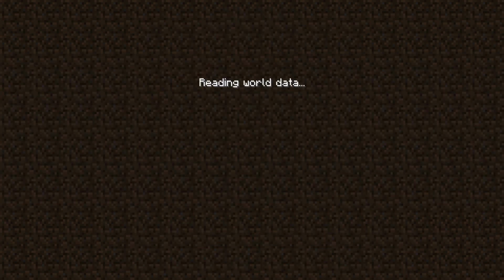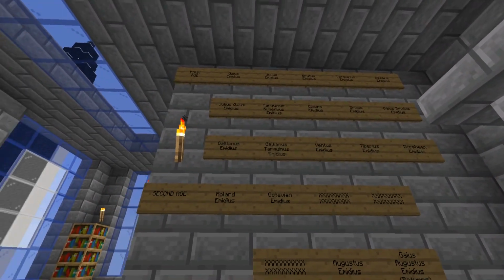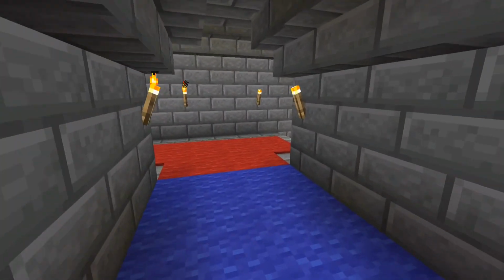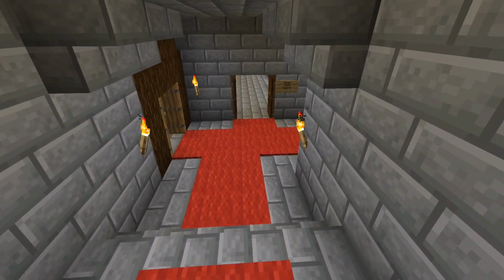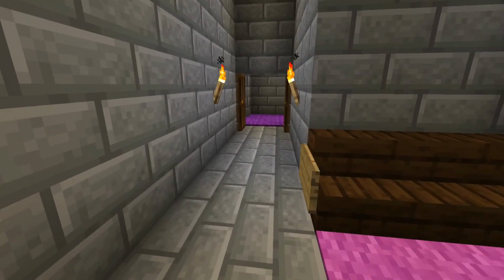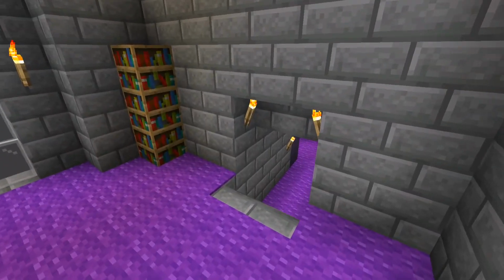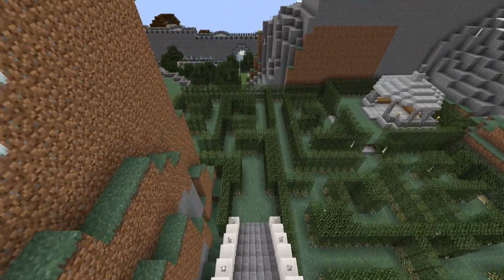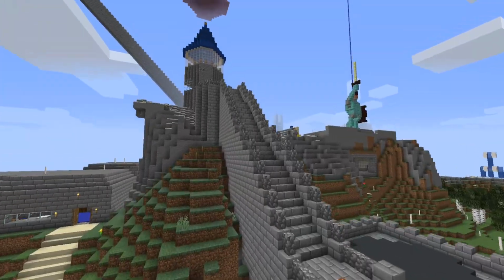Minecraft World Tour Ep 1: The Mountain Castle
Hey Guys,
Thought I would try something new and show off my Minecraft world!
In this first episode I show off the main layout of my Mountain Castle.

Let me know if you wanna see more!